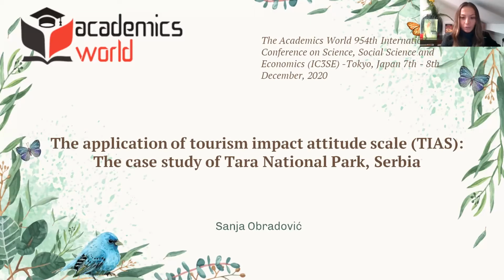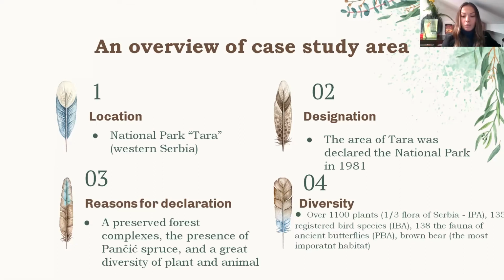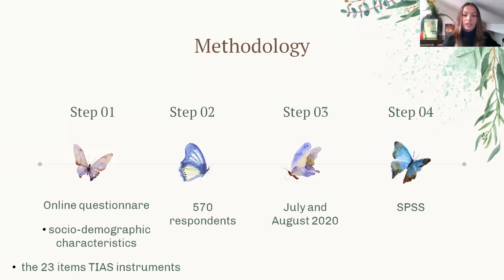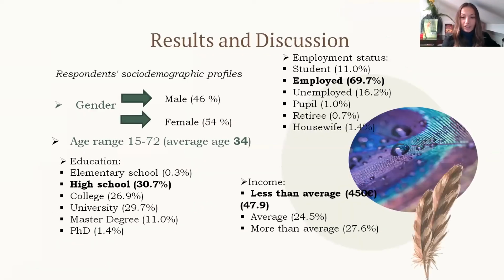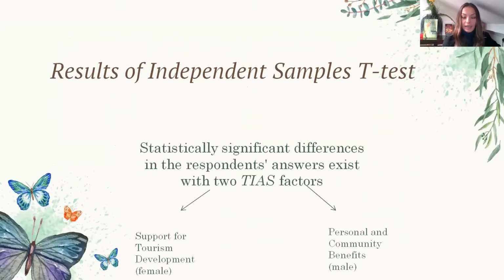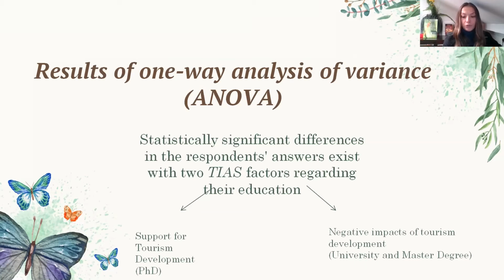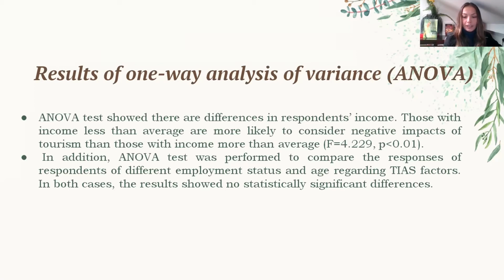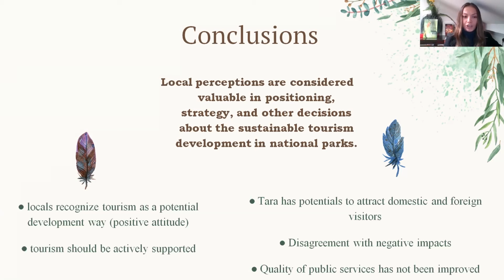Academicsworld International Virtual Conference(Part-2) 05th Dec 2020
Academicsworld International Virtual Conference(Part-2) on 05th Dec 2020

About AcademicsWorld
AcademicsWorld is a non-profit organization that promotes the  Engineering and Technology, Science and Medical related latest developments and issues to be discussed and experimented through interactions amongst the researchers and academician across the globe at a common platform.